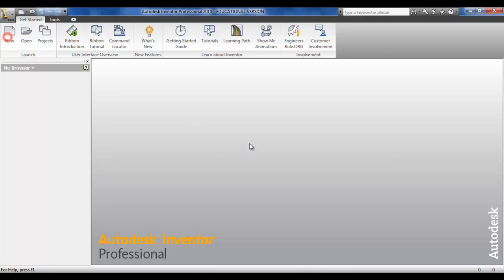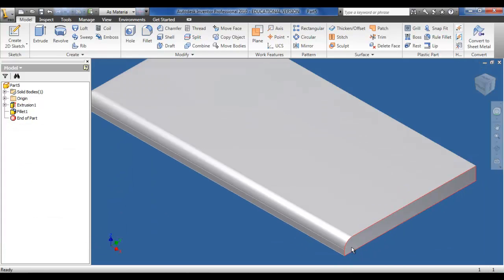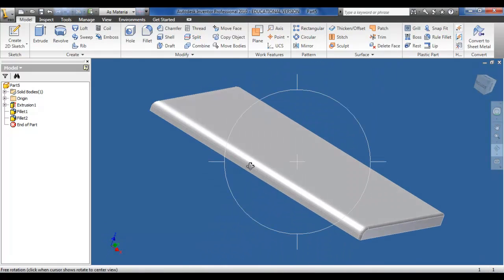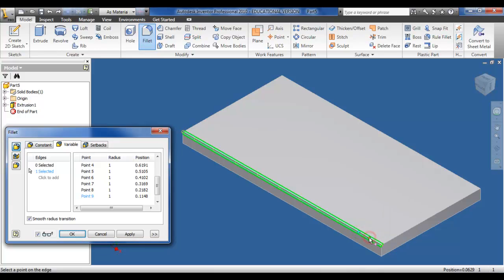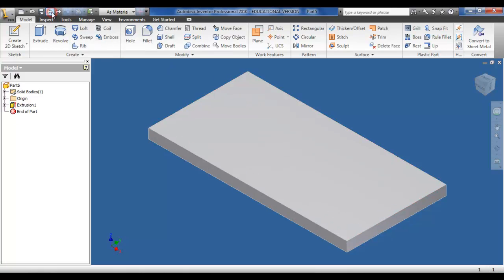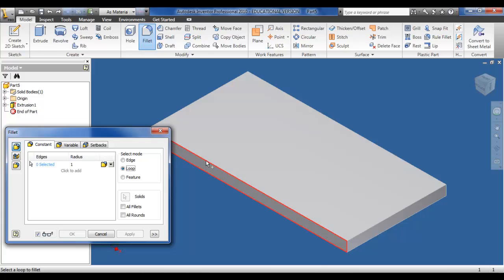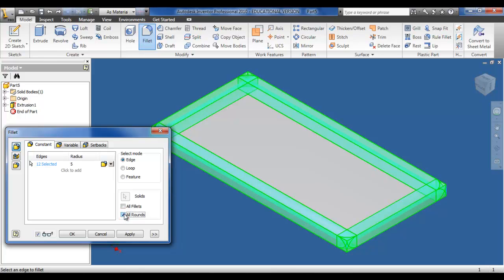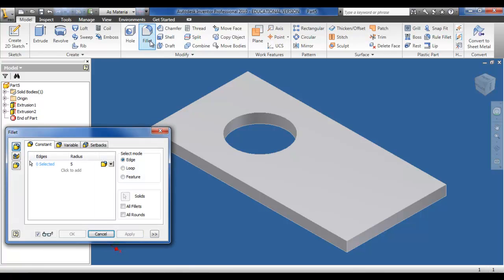Tutorial 17: Fillet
Tutorial detailing the fillet command that allows for an infinite range of fillet variations that are possible.  The tutorial also details fillets that have multiple variations and features on a single edge that can be utilised in the furniture and wood industry.